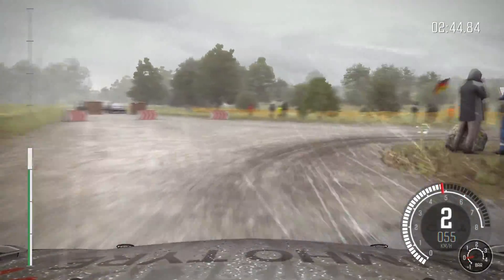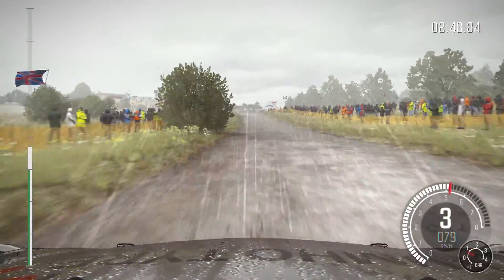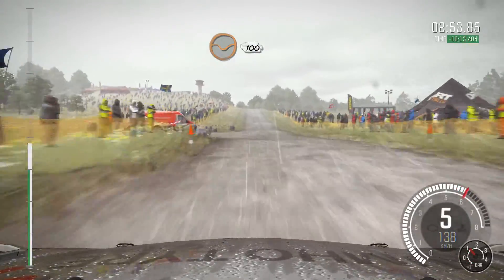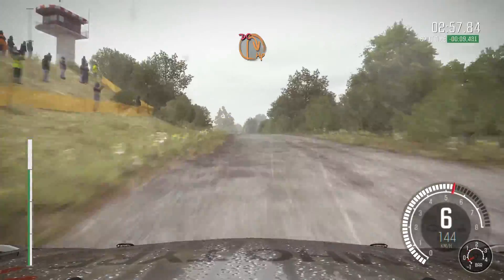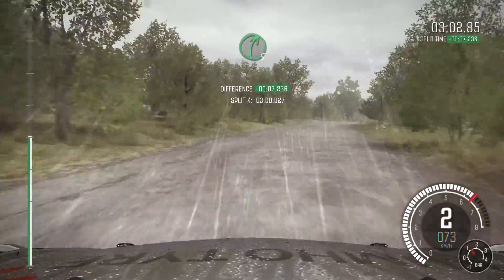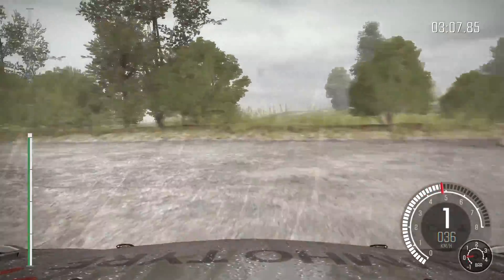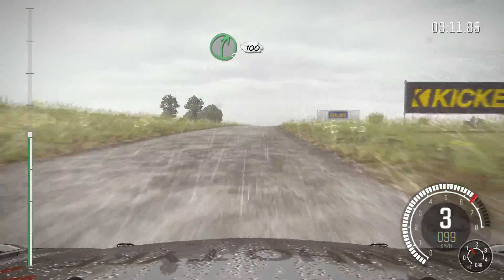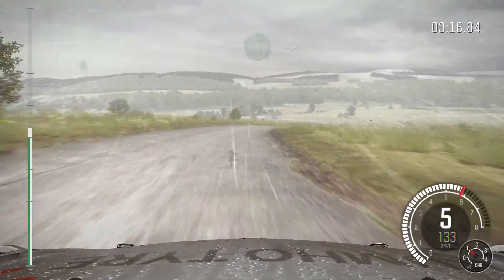Dirt Rally Ford Fiest WRC Germany Waldabstieg 2015 09 14